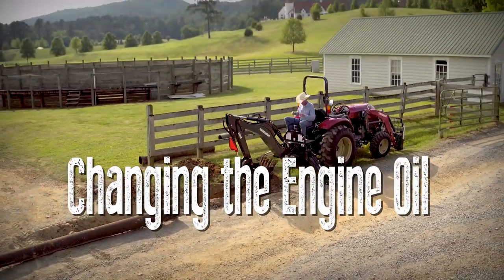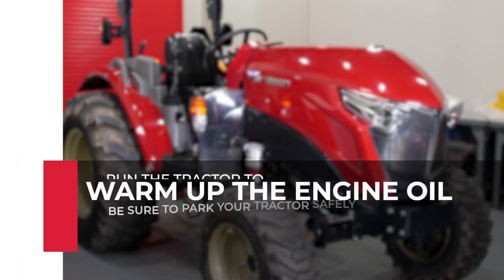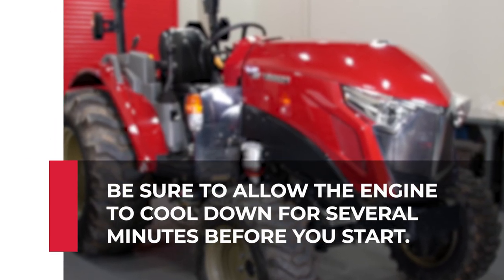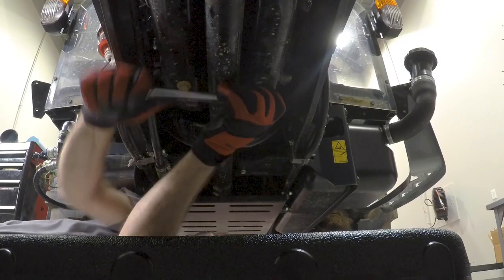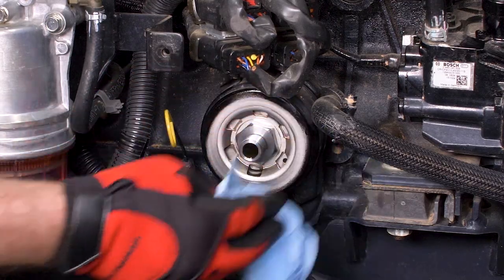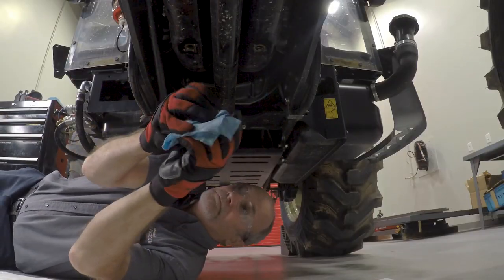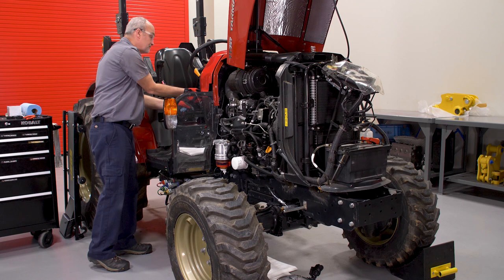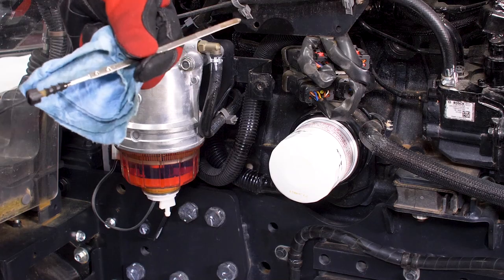Yanmar Academy YT3 Tractor Oil Change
Today we are going to discuss how to properly change the engine oil in your Yanmar YT3 series tractor. This task is to be performed initially at 50 hours, 200 hours, and every 200 hours afterwards, along with other maintenance items that need to be performed at the same intervals mentioned on your maintenance checklist in the operator’s manual.